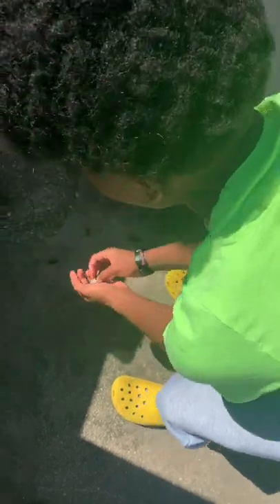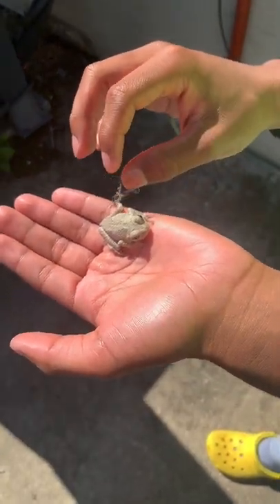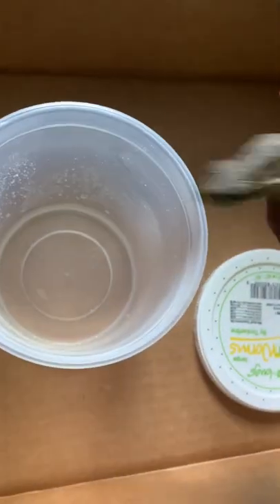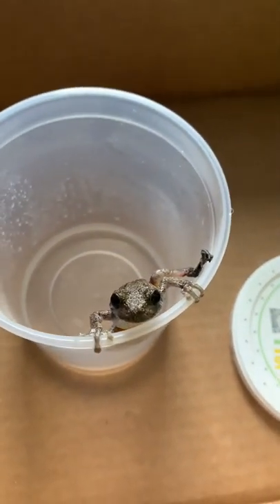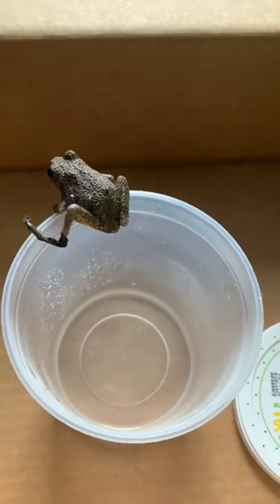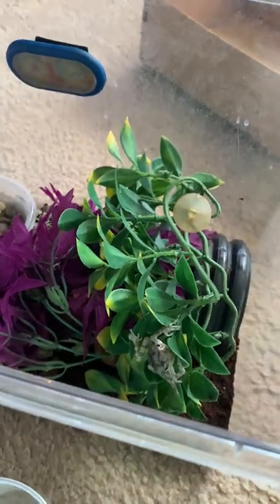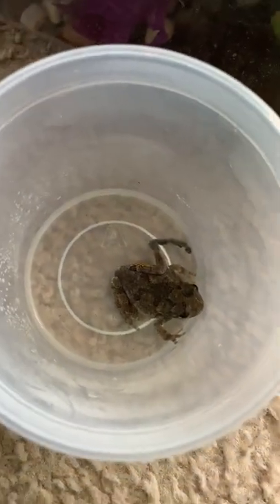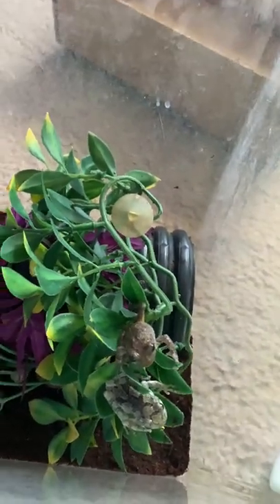I saved this Abnormal frog.....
Also for more info and booking for Reptile Shows contact @truewensday on Instagram (LINK HERE!